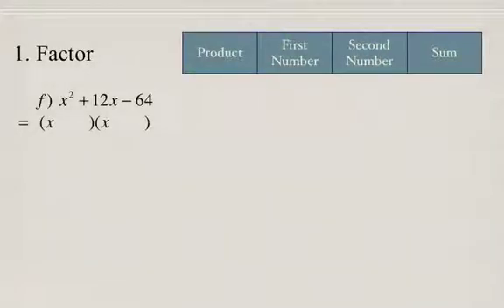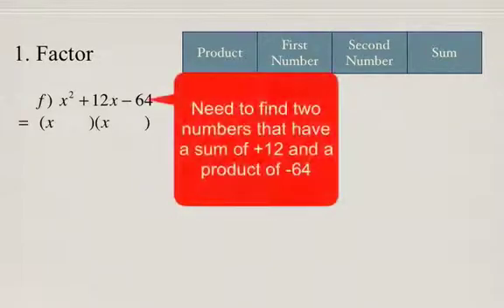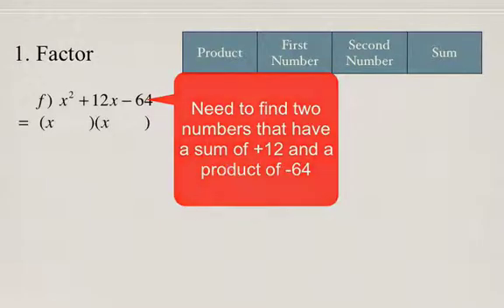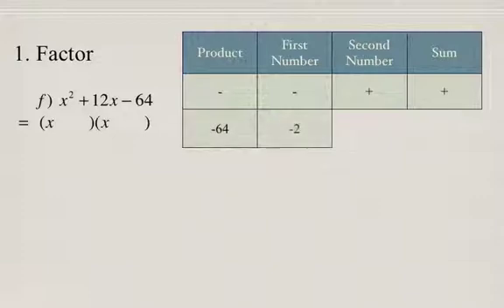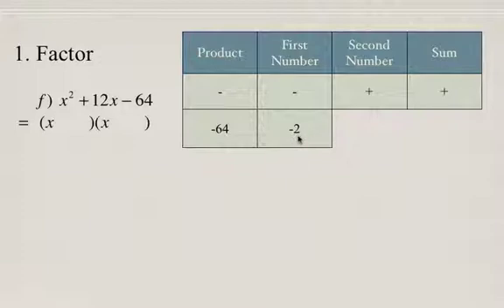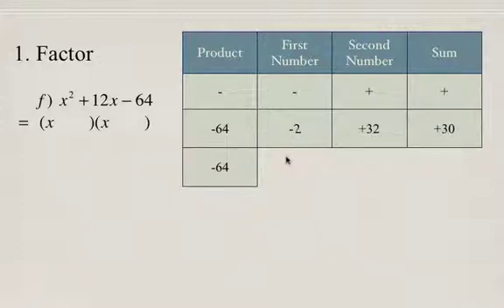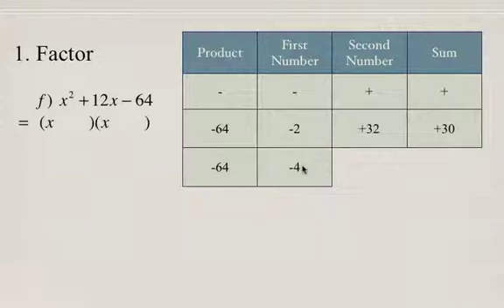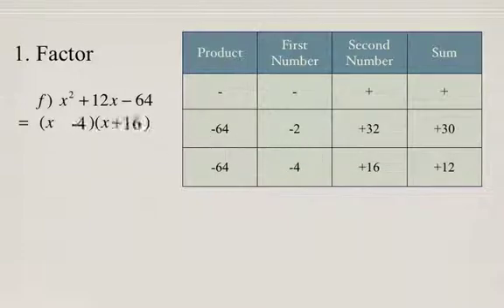Factoring Trinomials coefficient of 1 on x^2 term 6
for more questions and videos on this subject.

Factoring Trinomials with a coefficient of 1 on the x^2 term